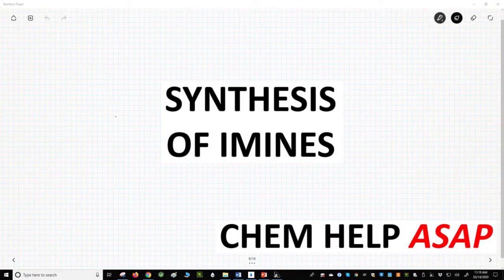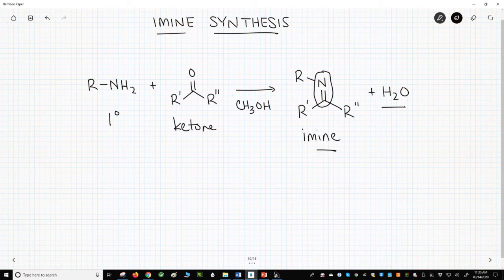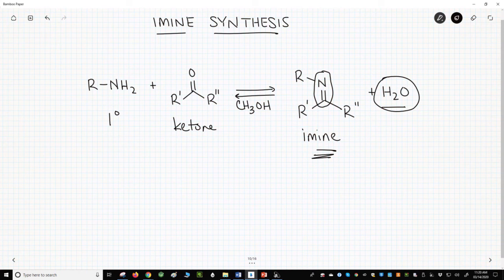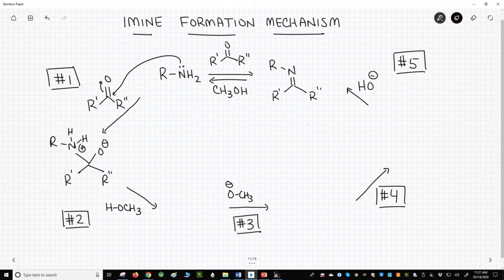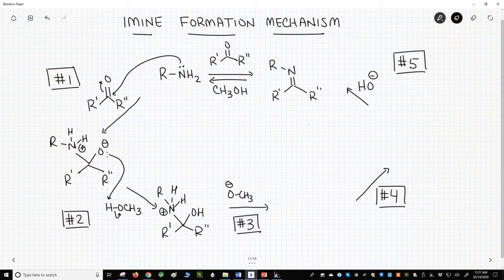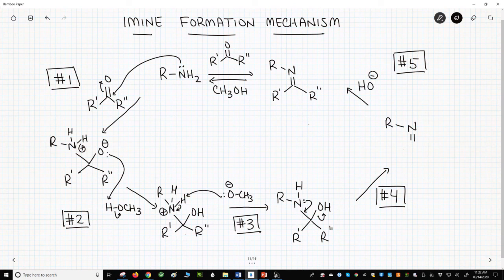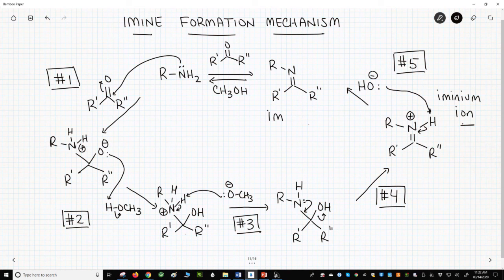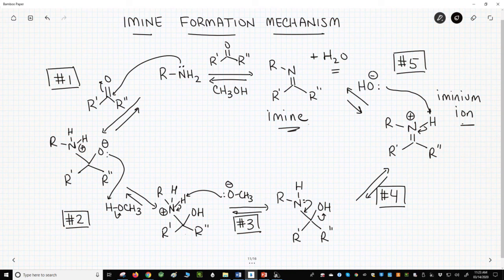imine preparation & formation mechanism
Imines contain a carbon-nitrogen double bond.  Imines are made by reacting a primary amine with a carbonyl compound - an aldehyde or ketone.  The reaction is reversible and forms water.  If water is removed from the reaction as it forms, the reaction favors the products.  If excess water is present, the reaction favors the amine and carbonyl starting materials.  Imine formations often include an acid catalyst, but the reaction generally works with or without the catalyst.  The solvent is typically an alcohol.  The reaction occurs through five steps.  Step one, the amine attacks the carbonyl.  Step two, the alcohol solvent protonates the alkoxide in the tetrahedral intermediate.  Step three, the deprotonated alcohol solvent, now an alkoxide, deprotonates the positively charged nitrogen.  Step four, the nitrogen lone pair ejects the hydroxide group to form an iminium ion.  Step five, the hydroxide deprotonates the iminium ion to form the imine.  All steps are reversible.